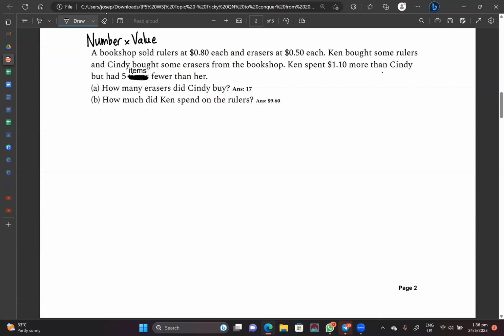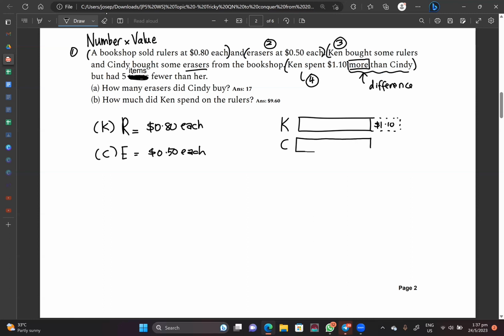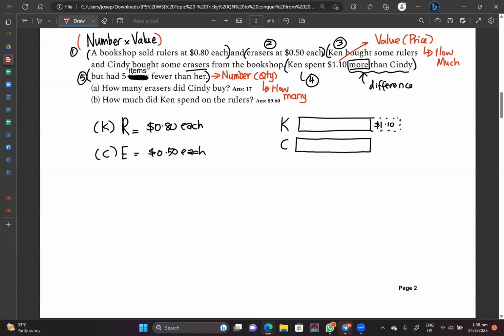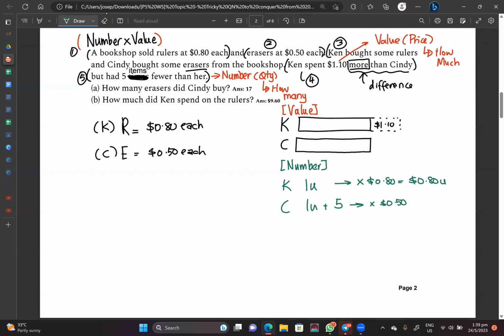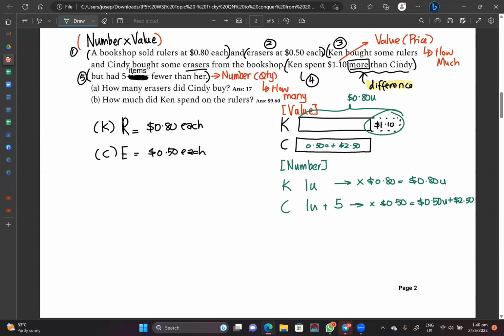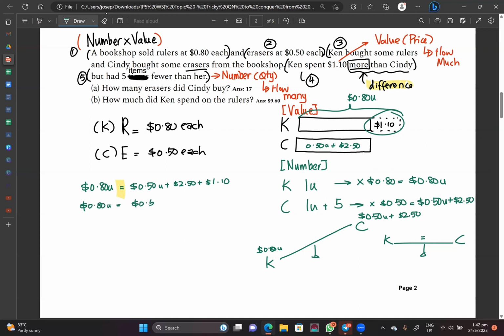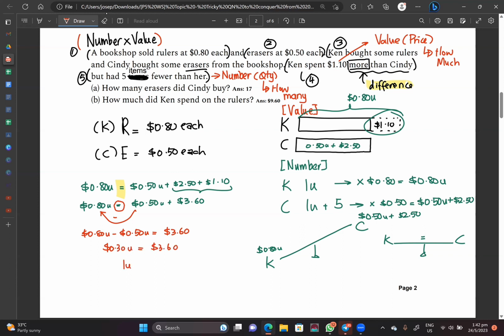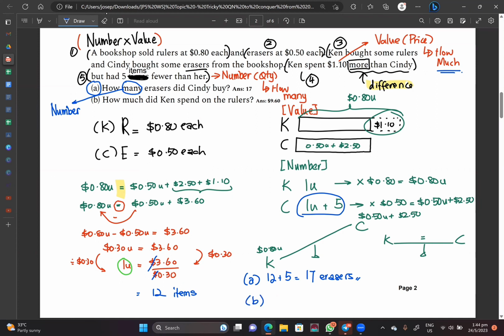P5 Whole Numbers - Watch This If You Don't Want PSLE To Be Difficult | DO IT WITH ME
This question is extracted from [P5 WS] Topic - Tricky QN to conquer from 20th May 2023's class (pg 2 Q2 - Whole Numbers, Number x Value)